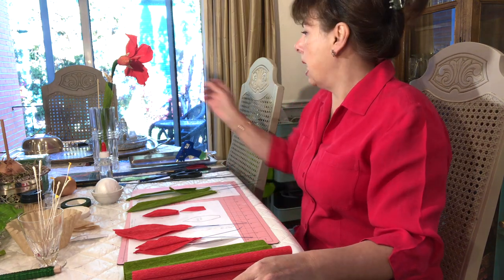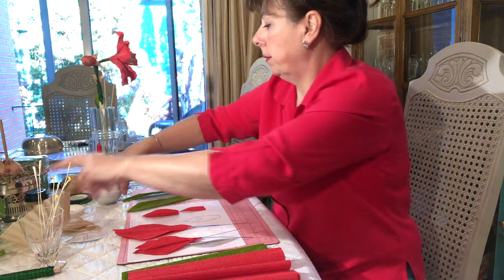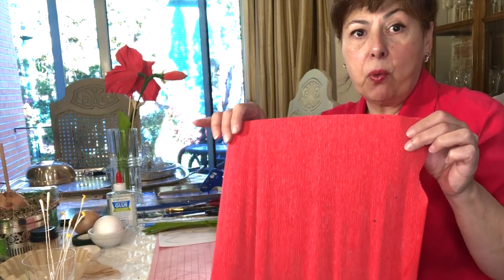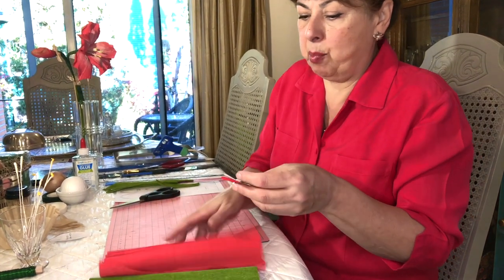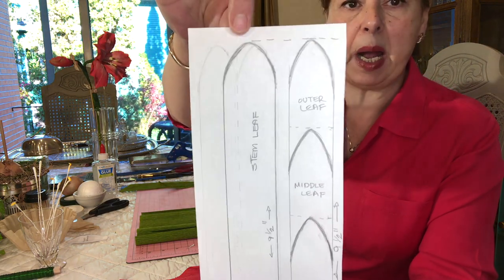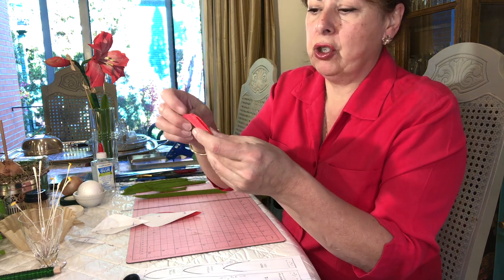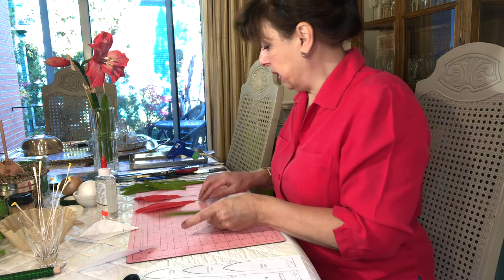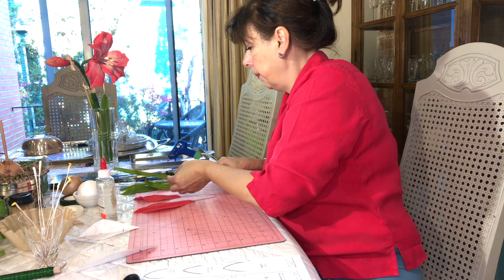DIY Crepe Paper Amaryliss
In this video, I share a step by step tutorial on how to make a crepe paper amaryllis plant.

follow links for templates
flower pattern